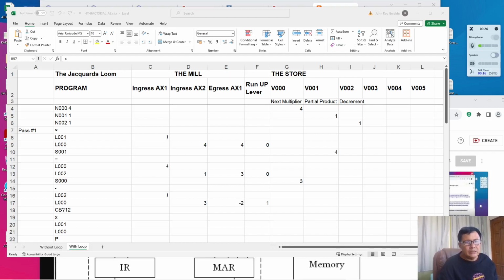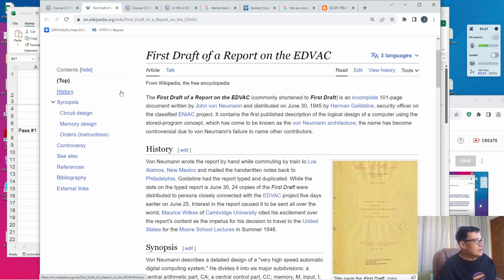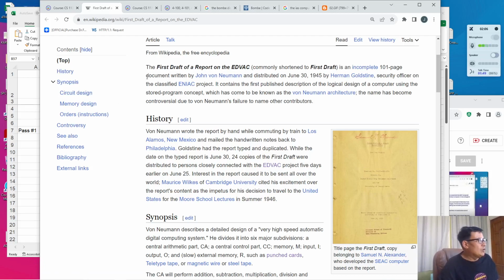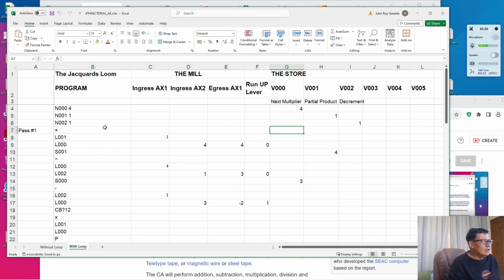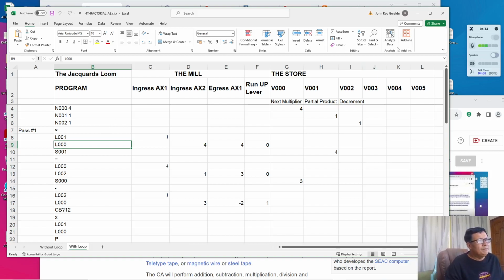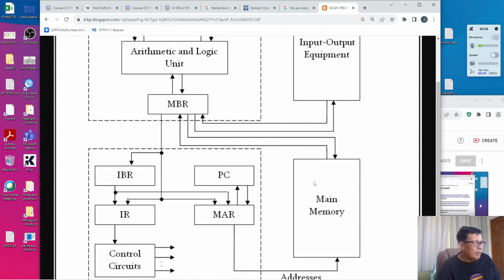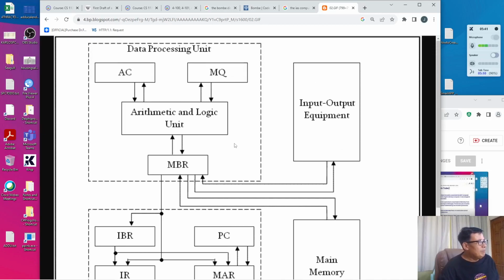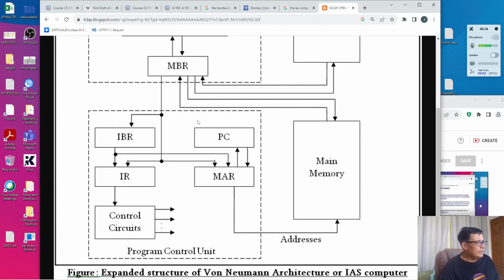The Stored Program Concept